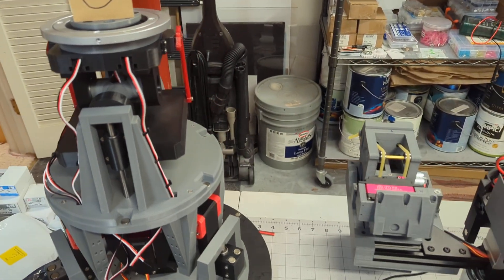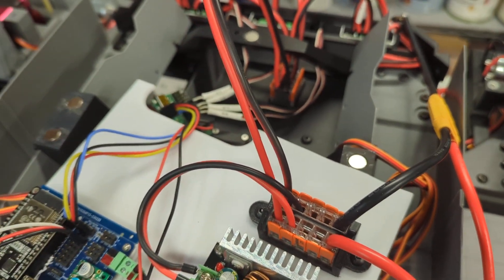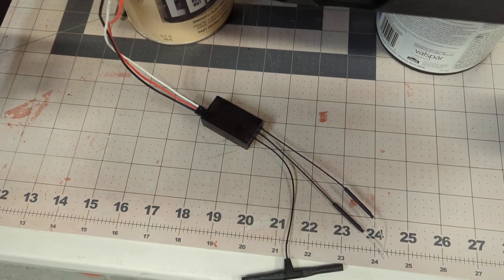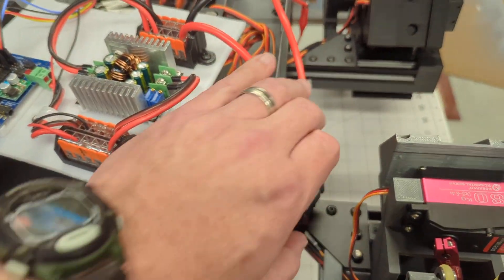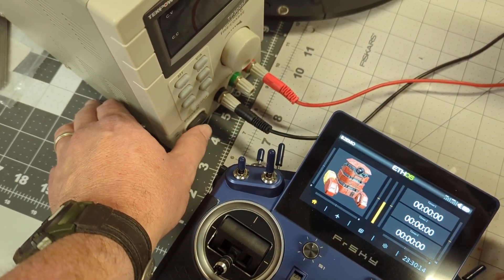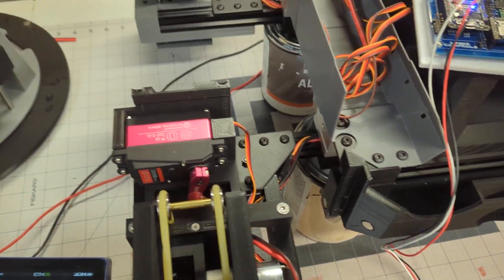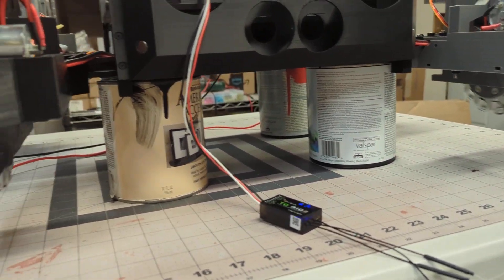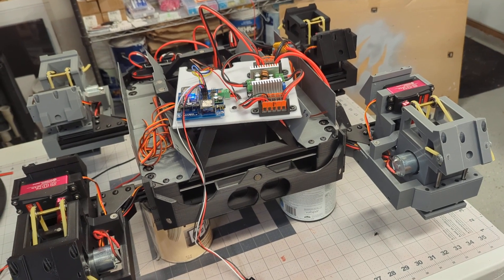B2 Build Update: First Drive Test!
The Kyber system is up and running! I've spent much of the past couple weeks wrapping my head around Kyber and understanding how to go about setting it up. It's quite the paradigm shift from what I'm used to, but so far I am loving it!

This was literally the first time I had powered everything on while connected to the actual drives. I hope to get him tuned in the coming days and will post more details soon!